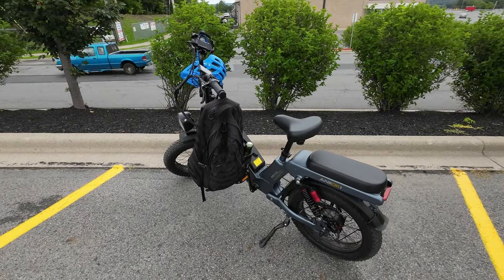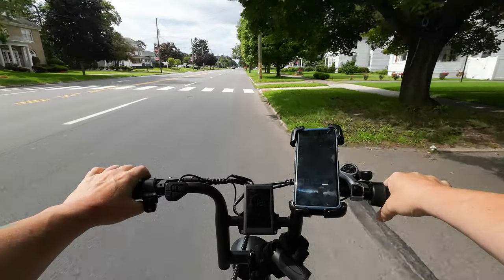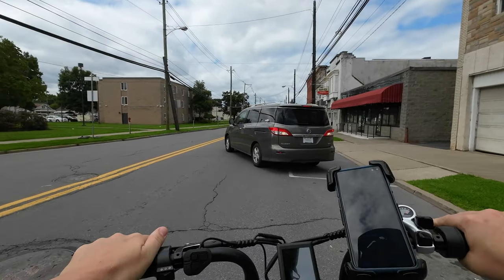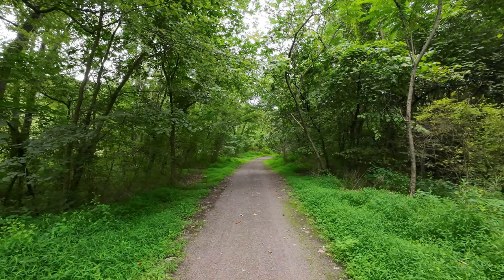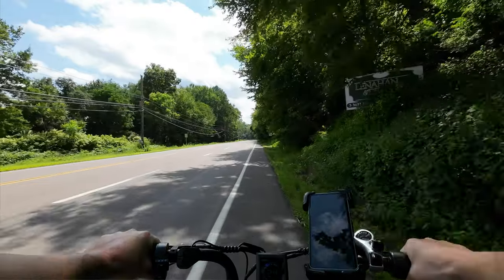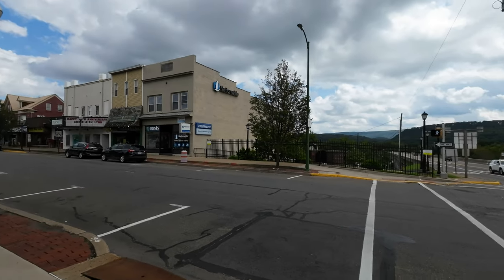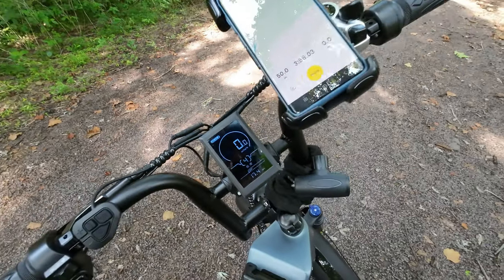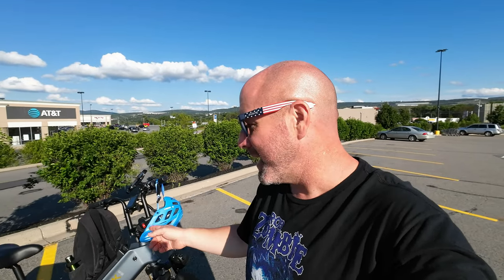Did I Get Stranded? Was This a Bad Idea? (Aniioki AQ177 Pro Max)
Will I be Successful or will I be Stranded?
I've decided to do something for the very first that and it could potentially leave me stranded. I always enjoy seeing things in a different or unique way and I thought it would be interesting and possibly challenging to do a long distance ride on an ebike. The company states their bike can go up to 200 miles on a single charge, but can it even go 80 miles? We're gonna find out and along the way we're gonna see some interesting sights and even have to deal with an unfortunate experience along the way.

Equipment
►Hiking Backpack
►DJI Osmo Action Camera 1
►Small Powerful flashlight
►On camera monitor
►Time Lapse pod